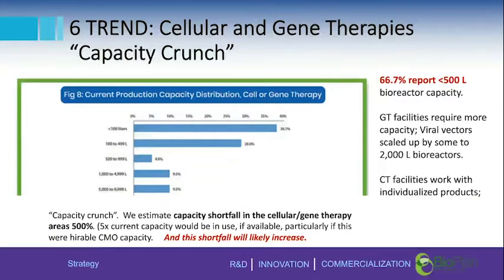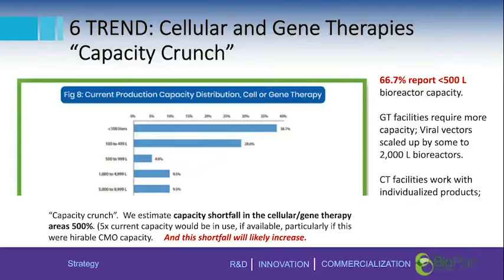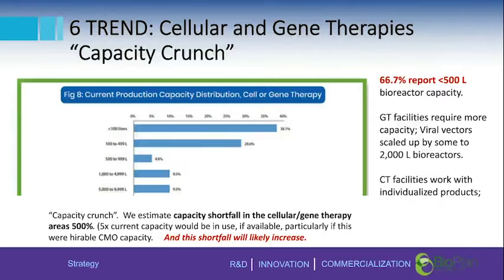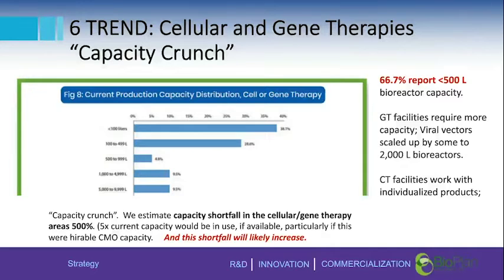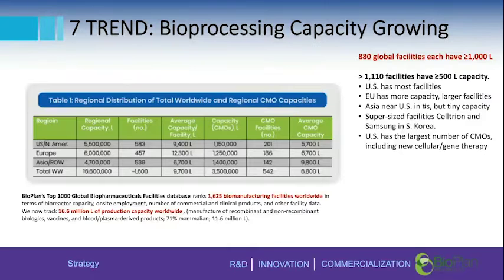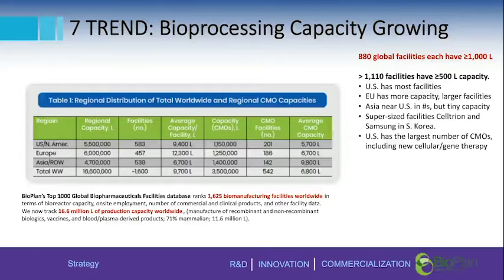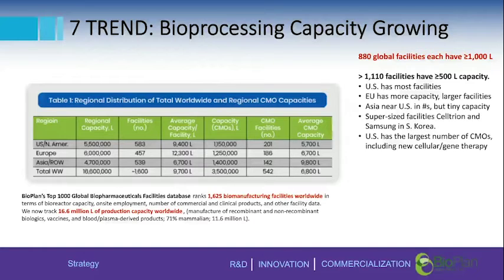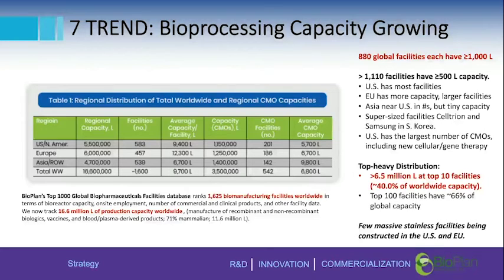Cell & Gene Therapy Capacity Crunch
This is a segment from the 9/29/2020 presentation Biopharma’s Top Trends 2020 featuring BioPlan Associates, Inc.’ Eric Langer and Fujifilm Diosynth Biotechnologies’ Jonathan M Haigh, Ph.D.

ERIC LANGER: So let's shift to another trend on cellular and gene therapy. There’s a capacity crunch, and there's going to continue to be. The need in cellular therapy for small scale production and so forth is different, very different from what it is for viral vectors, where you can need up to 2000 liters. But in both areas, we're seeing a shortfall and in cell therapy in particular, that's about a 5X current capacity could and would be used if it were available. Essentially, we're seeing an 18 month hold time on project acceptance for contract manufacturers for a cell therapy product or project, which means that if the capacity were there, if it were built, then it would be used. We're also seeing that the shortfall is likely to continue because it's not just the bricks and mortar of the buildout. It's the people, the hands on staff with the ability to manufacture and work with these very specialized technologies. They're not there yet. So you can have a facility, you can have a single use technology, but if you don't have the staff necessary to do this production, then you are not going to be in a position to be able to scale up. Jonathan you're living and breathing that world, I suspect.

JONATHAN HAIGH: Absolutely. Eric, you know, that's something that we're trying to do on the shop floor. So we're expanding our gene therapy capabilities in our Texas facility, and we're coming across these trends exactly. How do we get larger volumes, because there's a great demand there, but actually a real true investment on the process development and some of the key skills that will enable us to use this capacity. It’s something that our business strategy guys are picking up and driving through. And you know, we see cell and gene therapies growing every day. I think this is just going to be a constant emerging trend within this industry.

ERIC LANGER:  A slide I've got coming up in a few goes directly to your issue of process development expertise. So let me jump into one related to capacity first. When we look at our bioprocessing capacity growth over years, and we've had our top 1000 bio website available for, I think, 15 years now, where we've  tracked the capacity for bio-processing, we find 1,625 bio manufacturing facilities worldwide with some bio-reactor capacity. And we rank those based on their capacity, their number of bioprocessing related employees and number of products and so forth. We're now tracking, I think it's almost 17 million liters of capacity worldwide. That's for recombinant and non-recombinant vaccines, blood and plasma derived products, veterinary products, and bio generics, which are biosimilars produced for non GMP segments of the world that are not necessarily capable of producing a GMP level of quality. We track these as well because the non GMP facility in China today will be GMP selling a biosimilar in the very near future. So knowing where that capacity is, and tracking it and its growth is really important, especially as you relate it to the shift from non-GMP to GMP.

What we see is 880 global facilities each have over a thousand liters. So that's a lot of capacity right there alone. And there are 1,100 facilities that have 500 liters of capacity total. So the U.S. has the most facilities, but the EU has more capacity via larger facilities. Asia is nearing the U.S. in terms of the numbers, but their capacity remains very small right now, aside from the supersize facilities such as Samsung and others in the region.

And of course the U.S. has the largest number of CMOs. So it's a good industry to be in. It is a top heavy distribution though. We see that the top 10 facilities alone have 40 percent of the worldwide capacity. The top 100 have something like 66 or 70 percent of the capacity. So that's one out of 16 facilities that contain almost 70 percent of the world capacity. So it remains a very top heavy world.